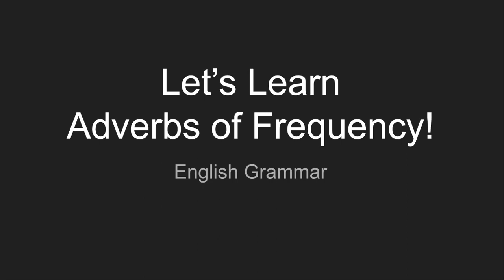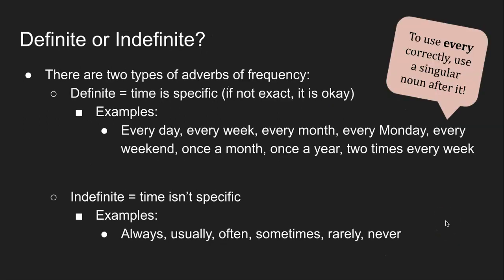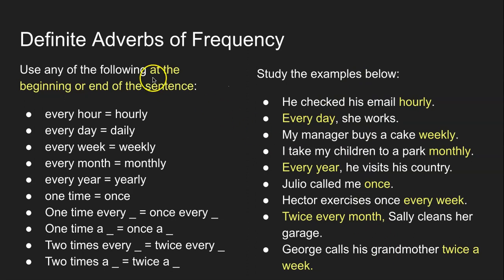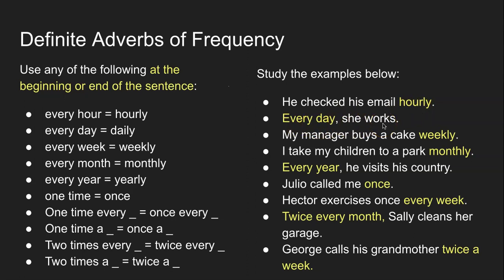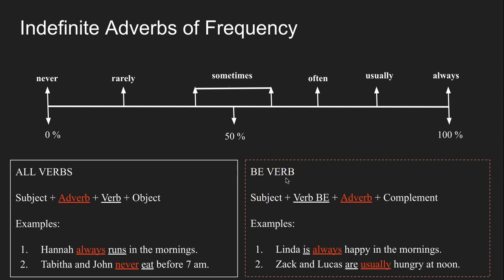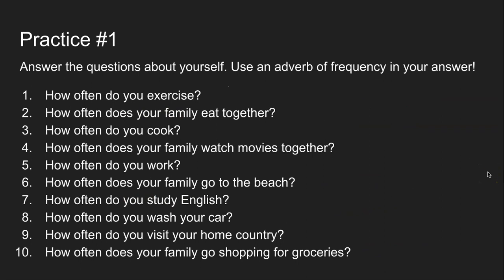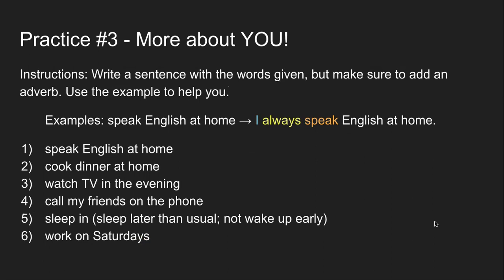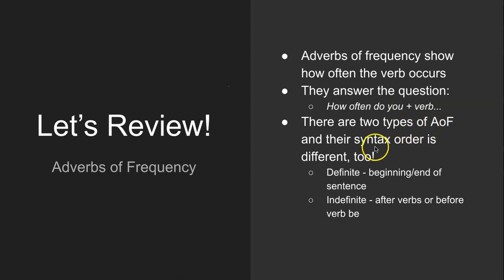Adverbs of Frequency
Learn to use both types of Adverbs of Frequency. Watch this video to learn and practice with definite and indefinite adverbs!